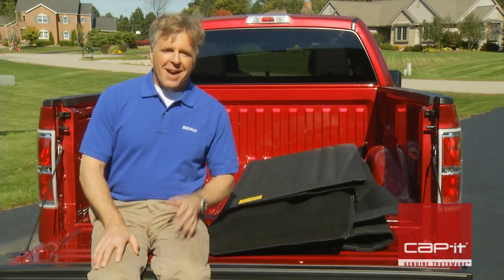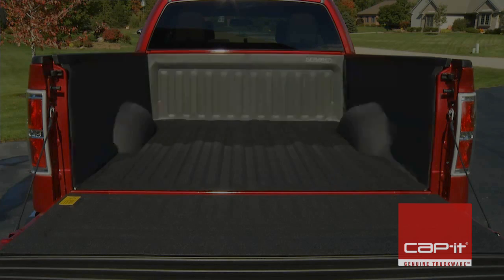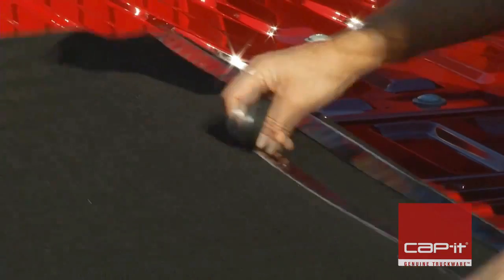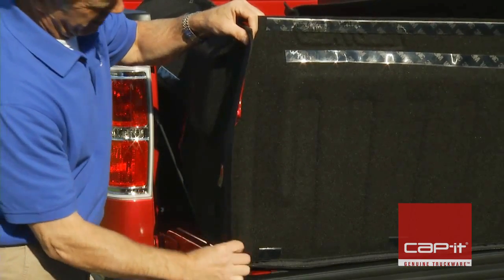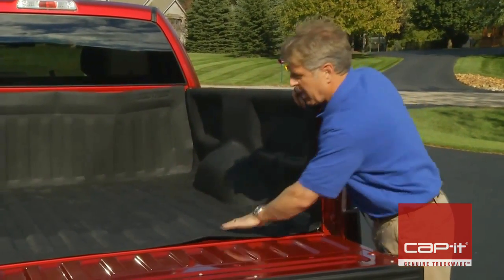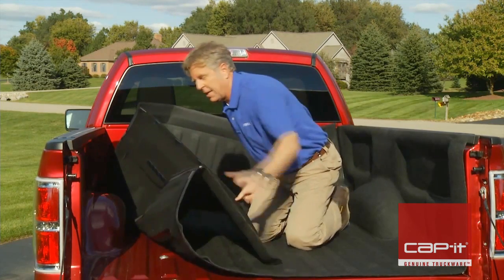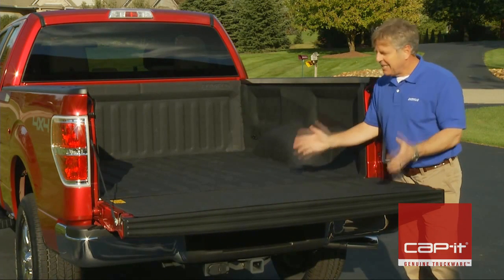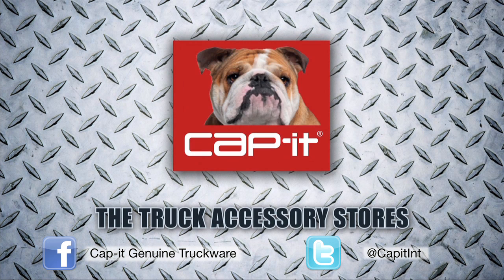BedTread Bed liners Install @ Cap-it